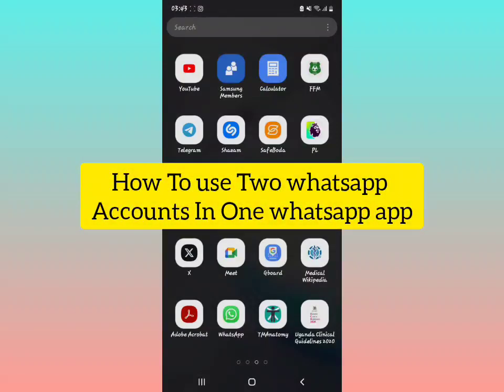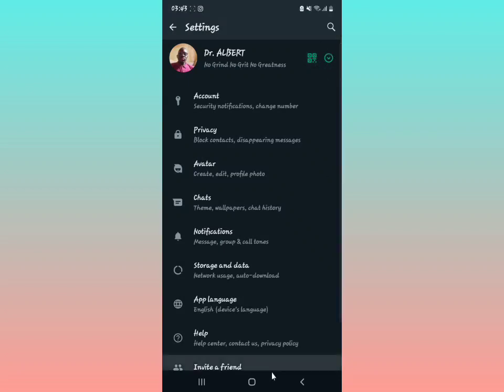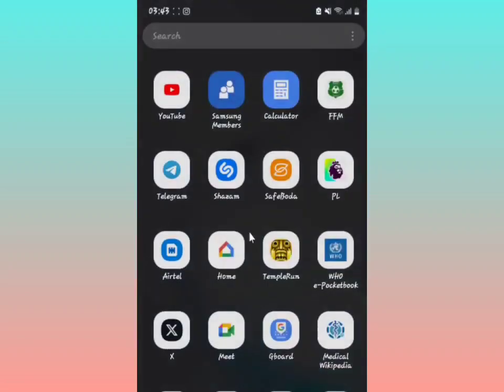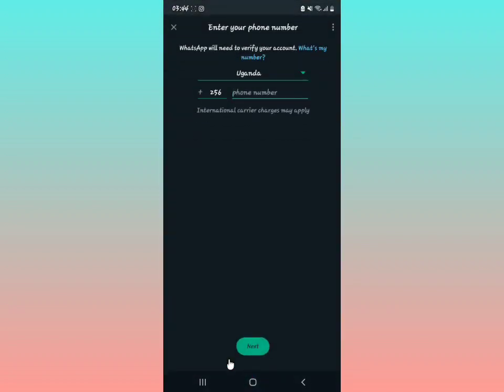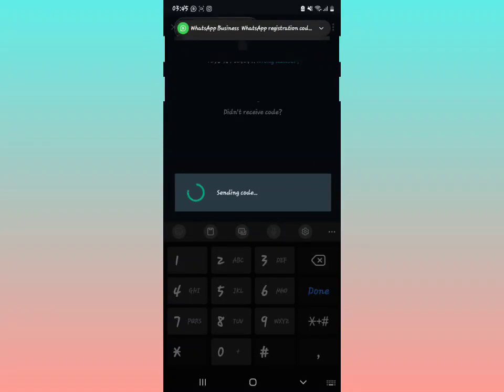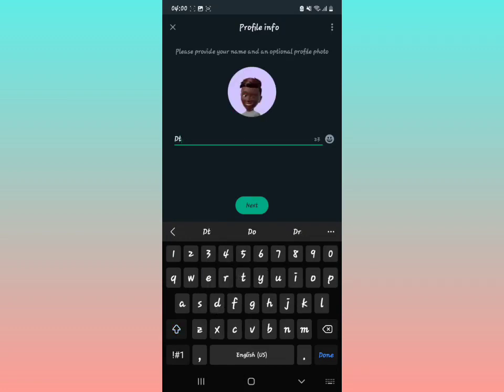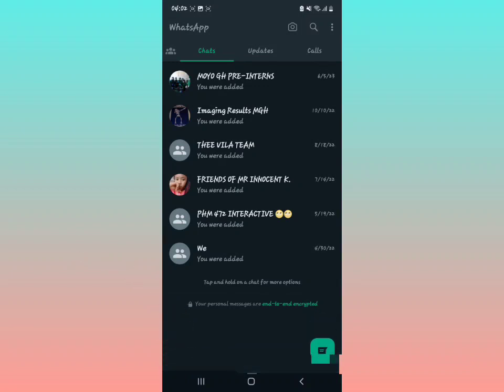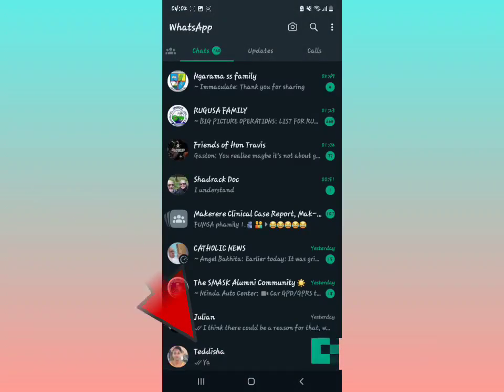How To Use Two Whatsapp Accounts In One Whatsapp App(how to activate two Whatsapp accounts in one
in this video I am going to show you how to use two Whatsapp accounts in one android phone with one Whatsapp application